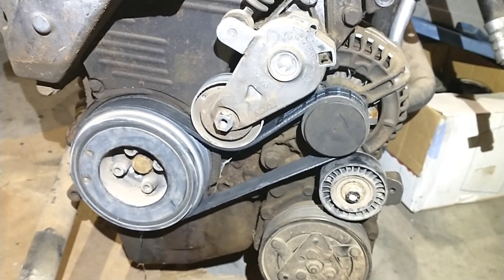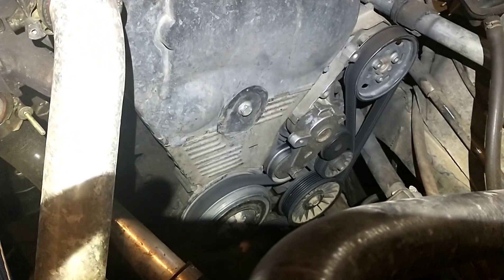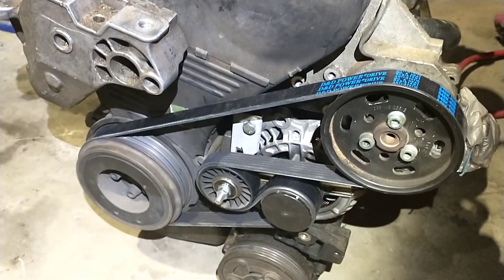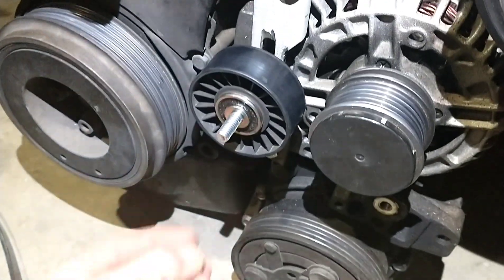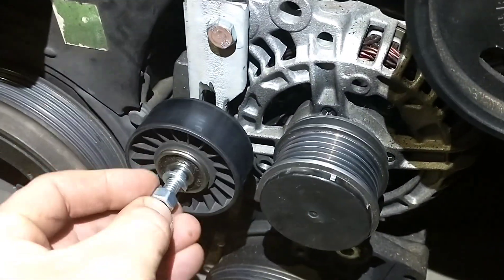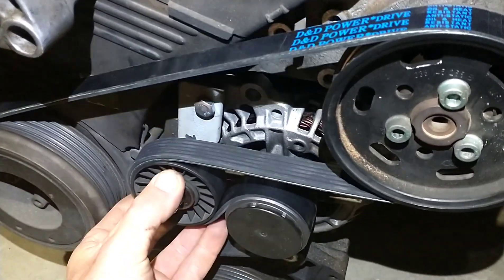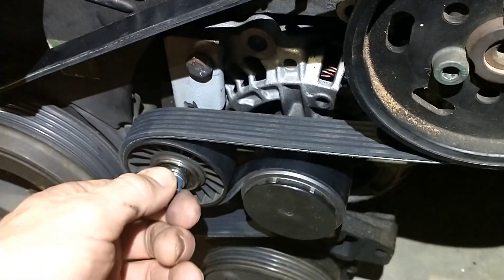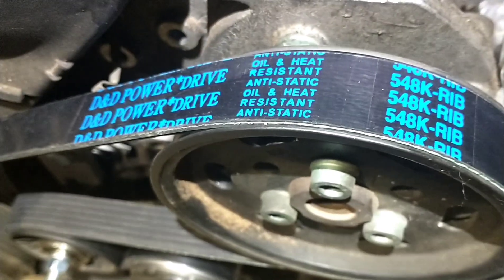ALH TDI MK4 Serpentine Belt Options For AC and/or Power Steering Deletes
Alternator only belt:

A/C Delete Pulley to keep factory belt: